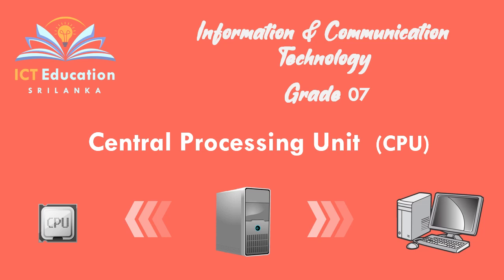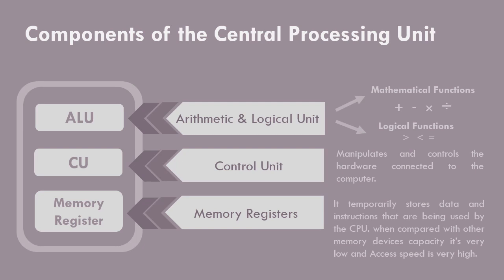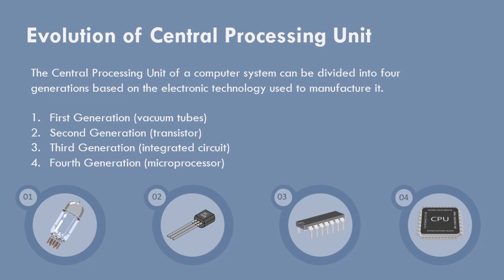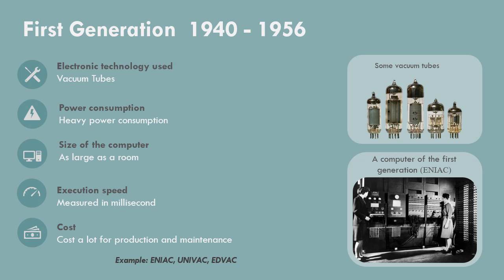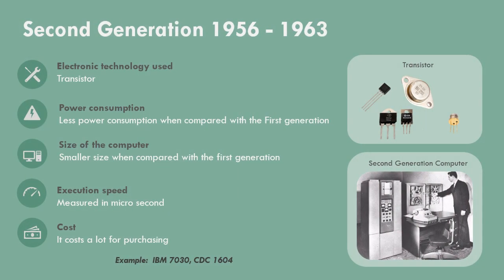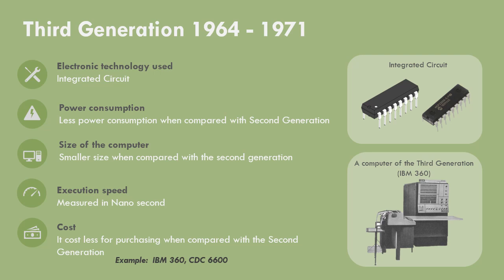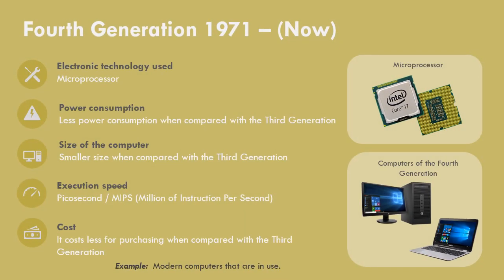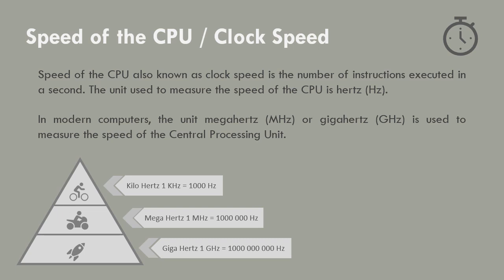Central Processing Unit | Evolution of CPU | ICT Education | Grade 7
Short Video lesson  about
-What is Central Processing Unit - CPU
-Components of the Central Processing Unit
-Evolution of Central Processing Unit

For Refer Notes.
All Notes Uploaded in Facebook.

0:00 Introduction
0:16 Central Processing Unit - CPU
0:52 Components of the Central Processing Unit
1:30 Evolution of Central Processing Unit The Central Processing Unit of a computer system can be divided into four
2:02 First Generation 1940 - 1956
2:47 Second Generation 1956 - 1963
3:27 Third Generation 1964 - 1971
4:06 Fourth Generation 1971 - (Now)
4:54 Speed of the CPU / Clock Speed Speed of the CPU also known as clock speed is the number of instructions executed in a second. The united to measure the speed of the CPU is hertz (He).